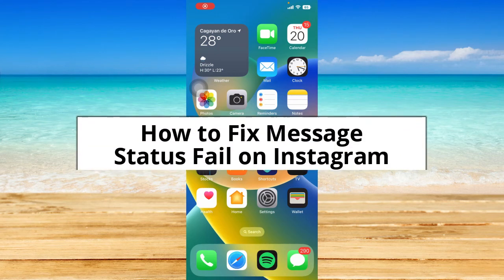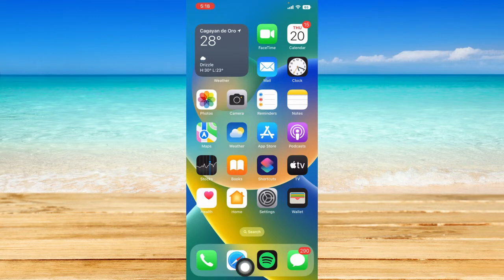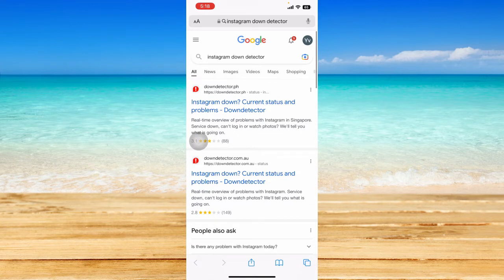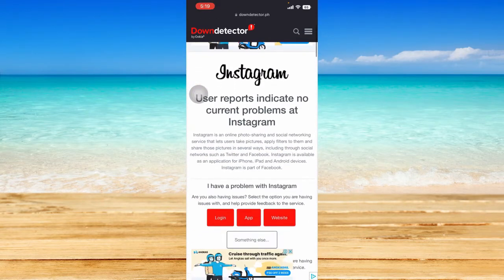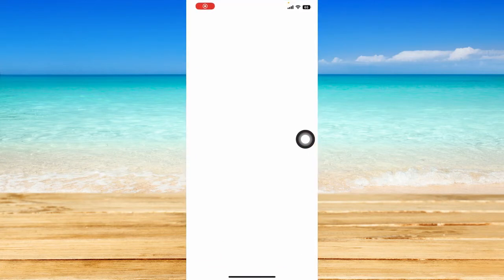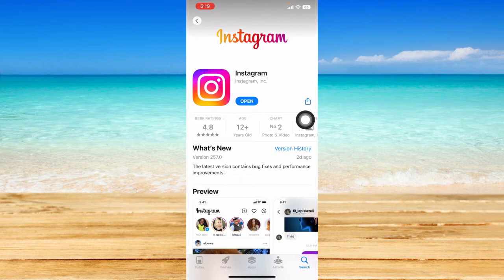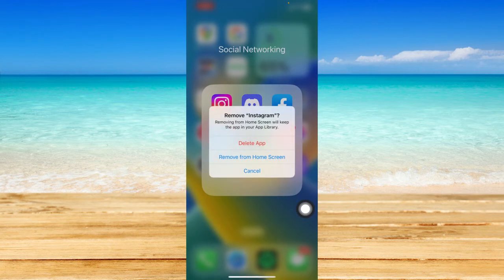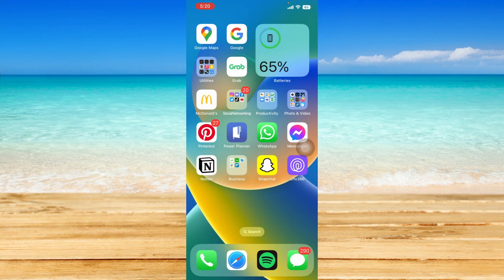How to Fix Message Status Fail on Instagram